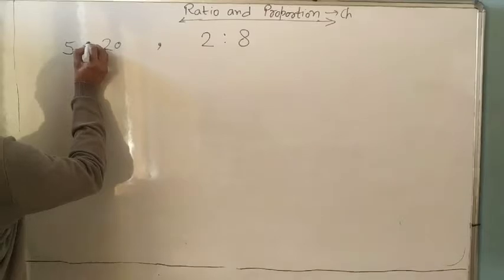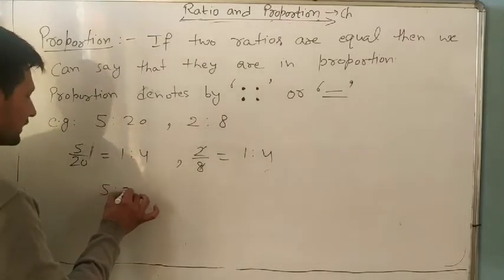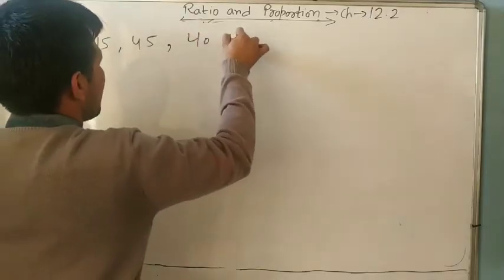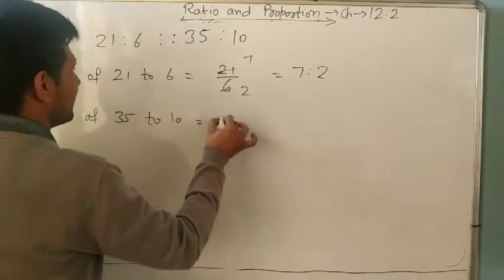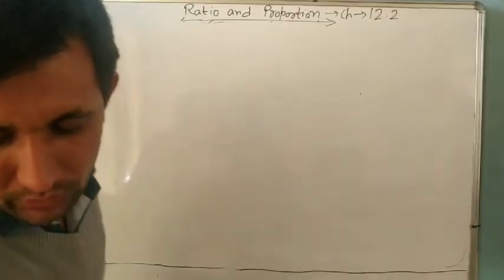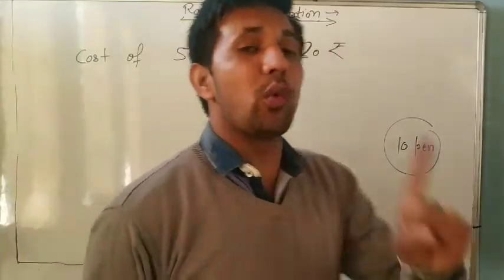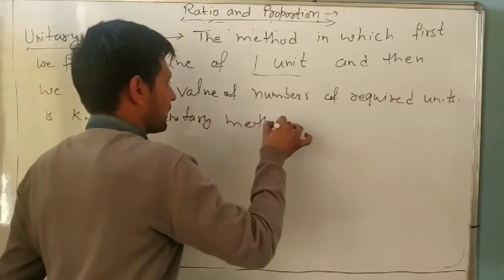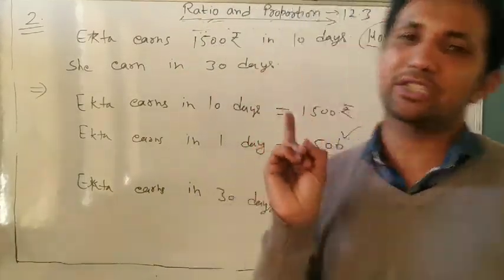Ratio and proportion part 3(ex 12.2) by naresh dalal sir